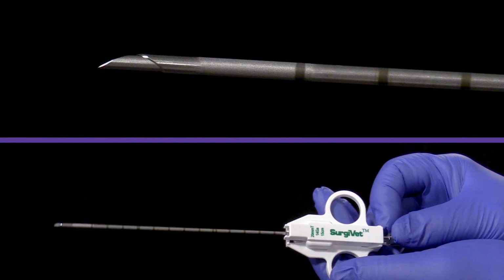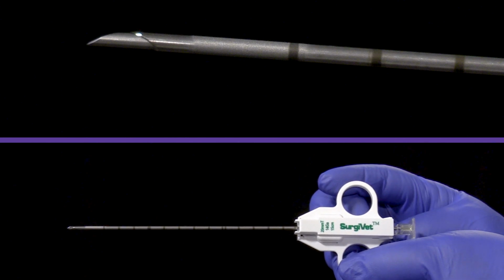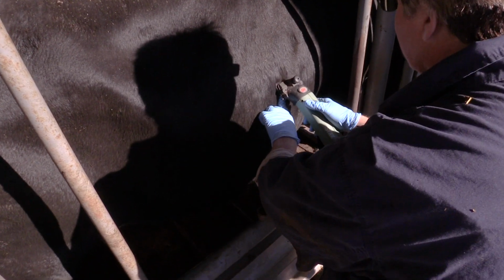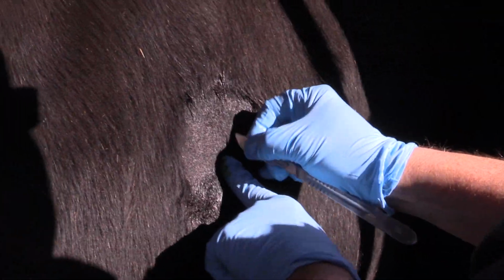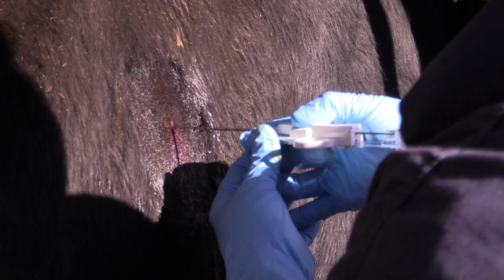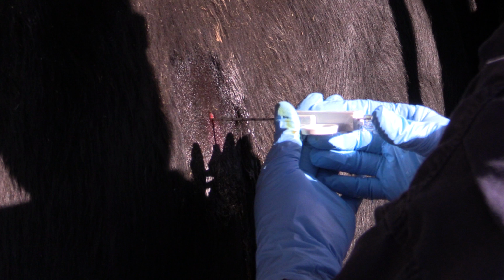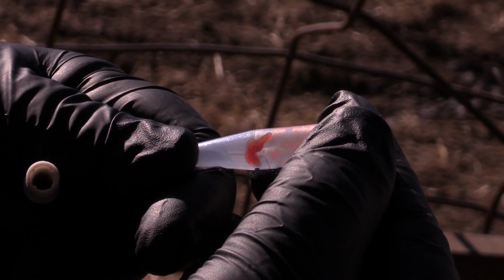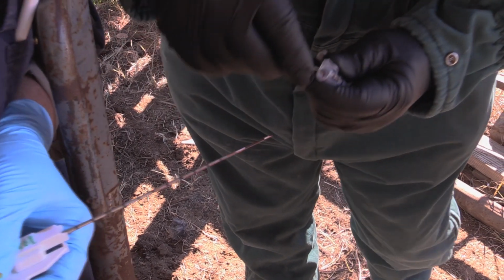Liver Biopsy in the Bovine Using the SurgiVet 14 Gauge Biopsy Needle